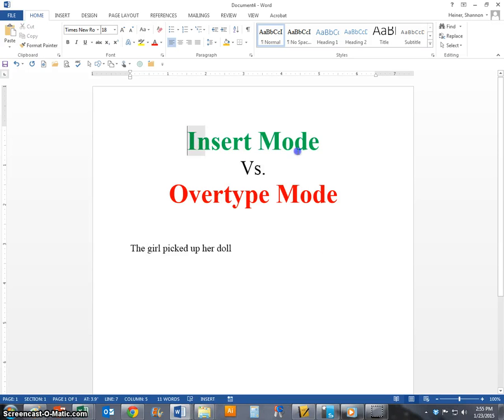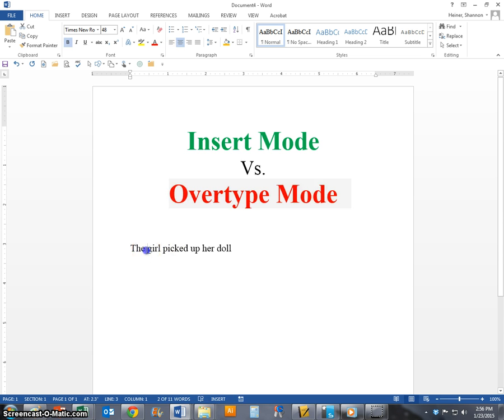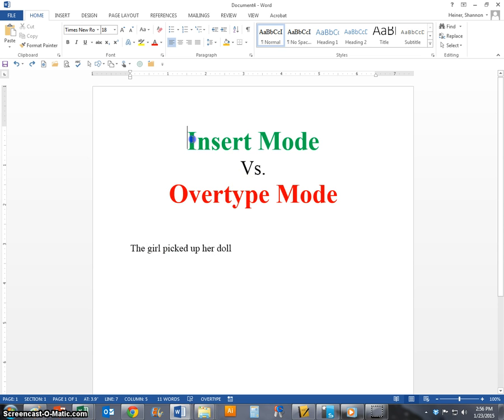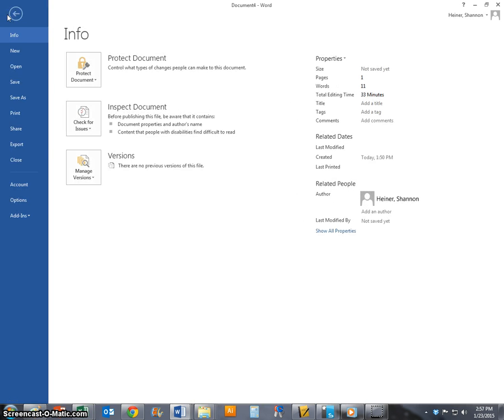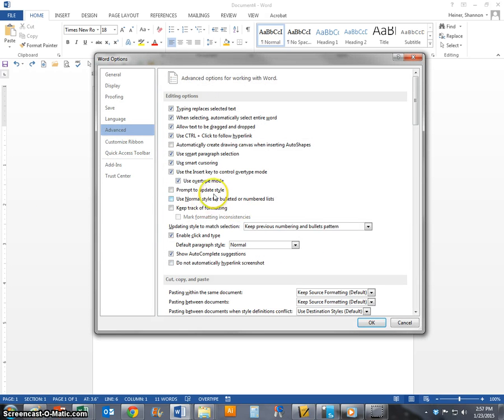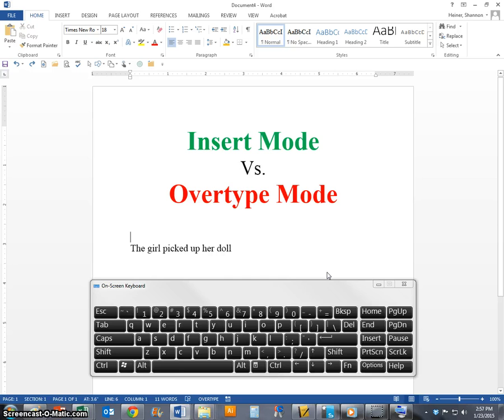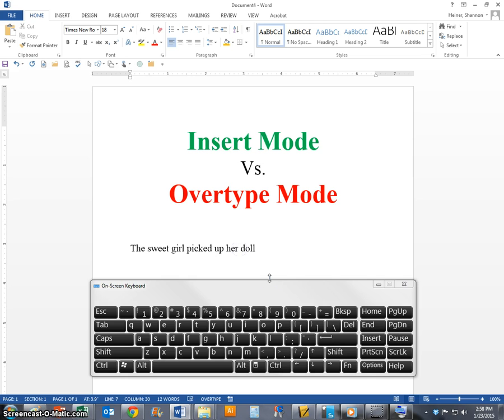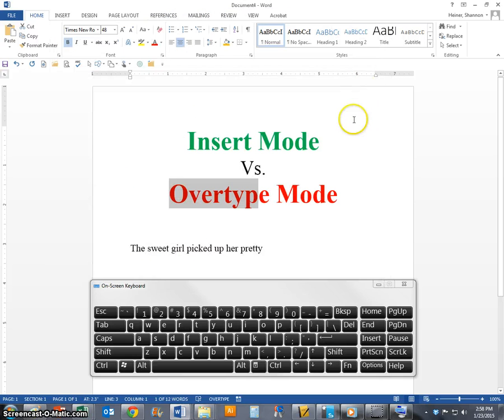Insert mode vs Overtype mode Office 2013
This video shows you how to switch between insert mode and overtype mode in Office 2013.